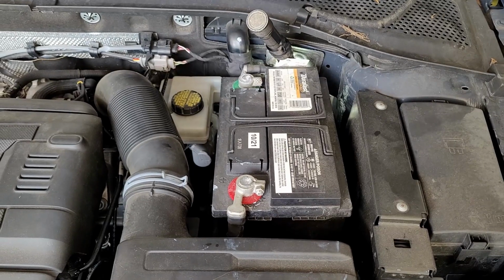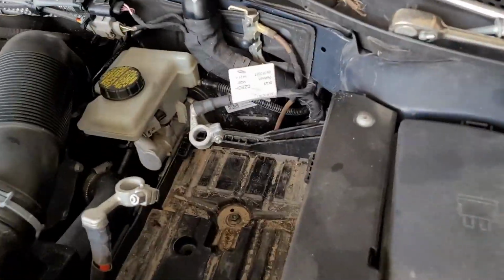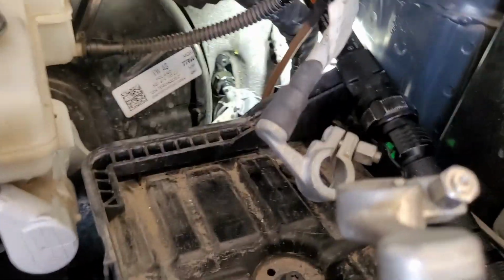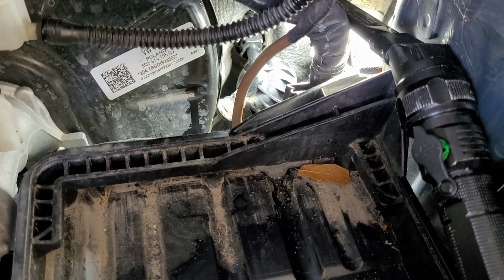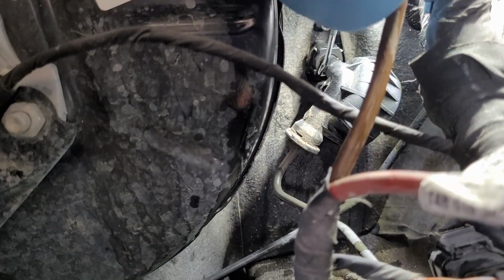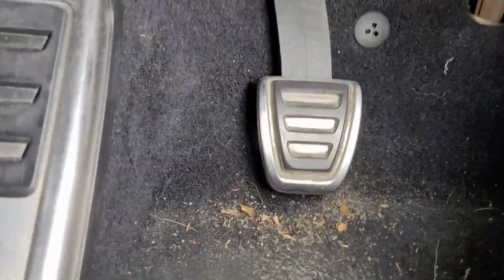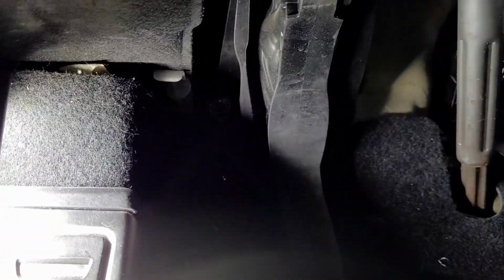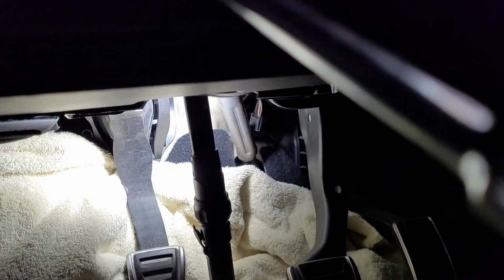2018 VW Golf R Clutch Master cylinder removal